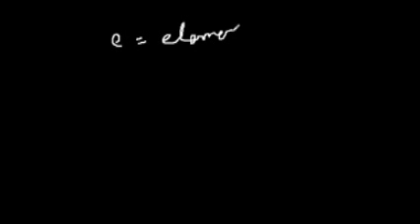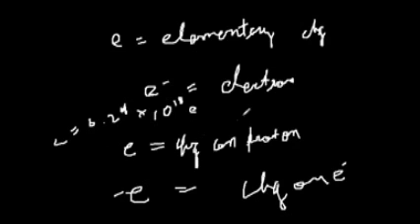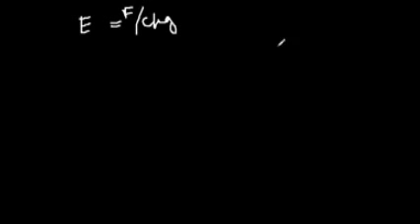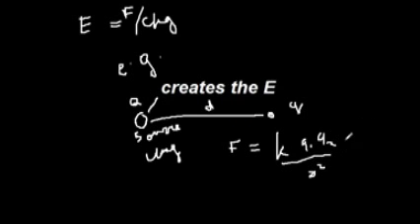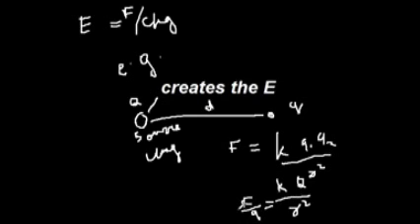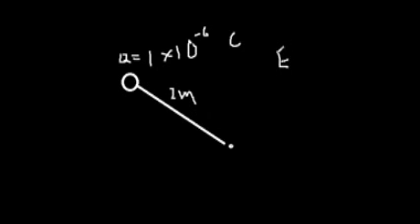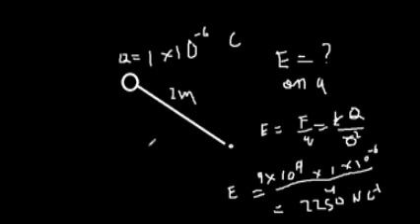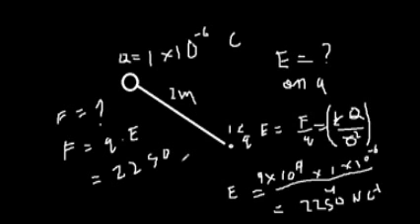Electrostatics 2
discover conceptss.